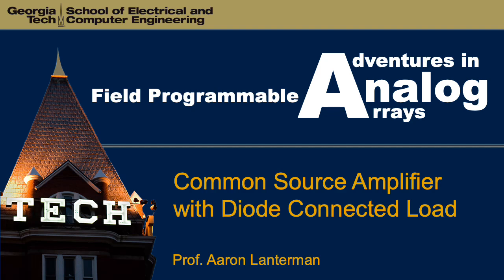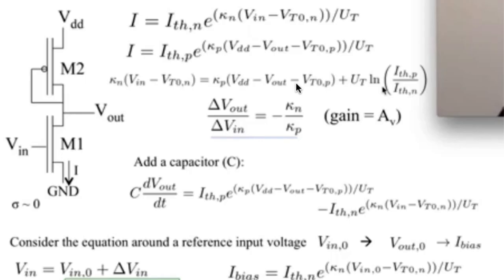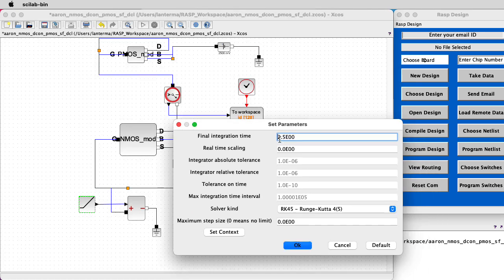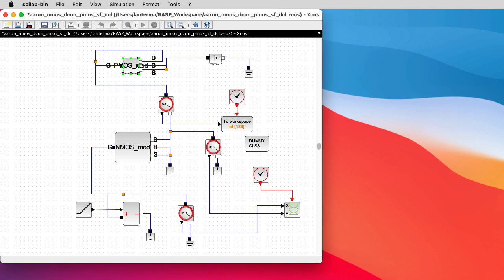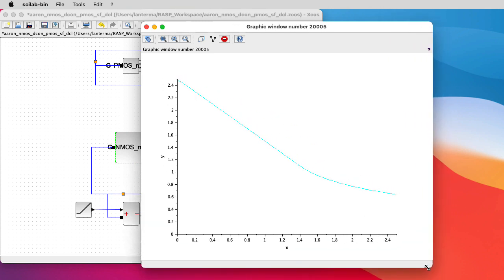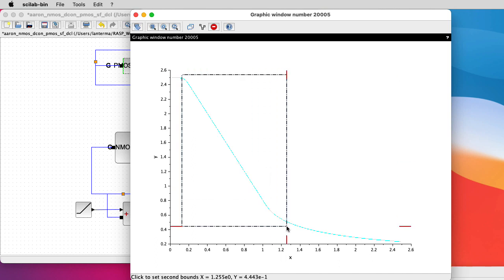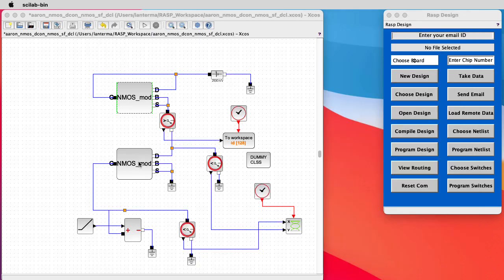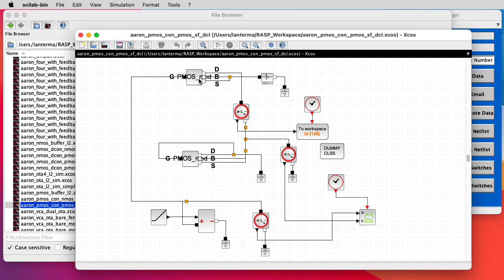FPAAs: Common Source Amplifier with Diode Connected Load (Field Programmable Analog Arrays)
I walk through the installation procedure for a VirtualBox Ubuntu image containing the FPAA toolchain